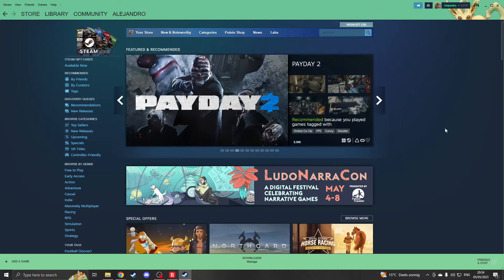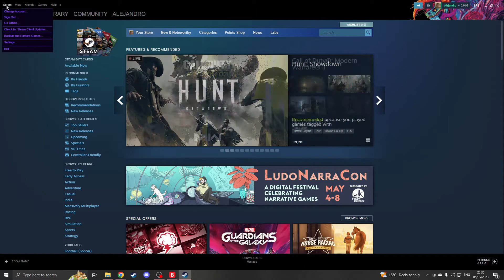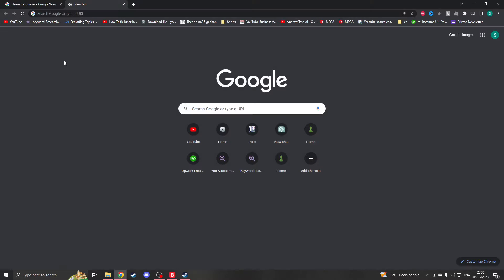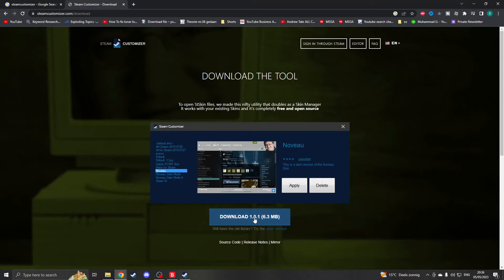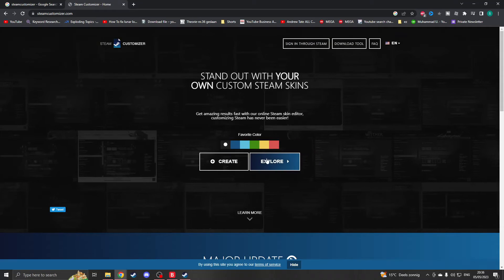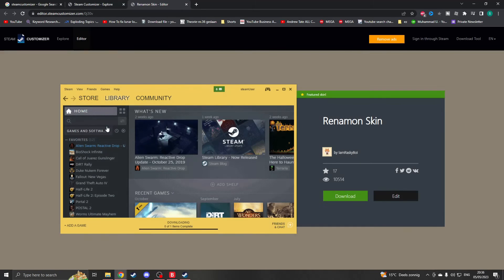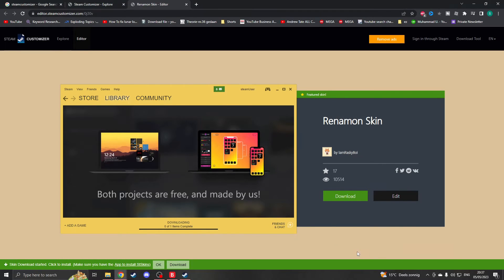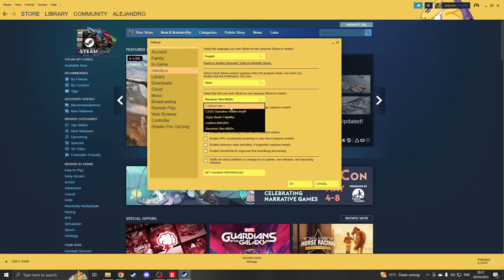How to Change Steam Theme (Tutorial)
Want to add a personal touch to your Steam interface? In this tutorial, we'll show you step-by-step how to customize the theme on Steam. From changing colors and backgrounds to installing custom skins, you'll learn various methods to make your Steam client look unique and reflect your gaming style. Enhance your gaming experience with a personalized Steam theme today!